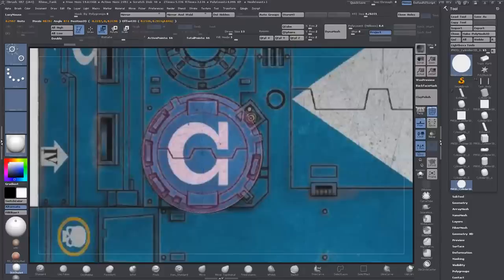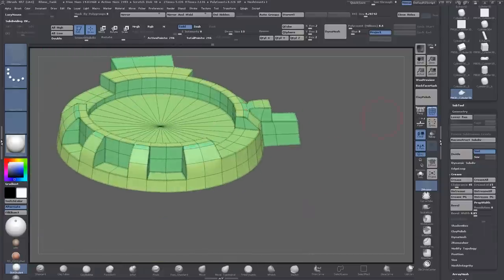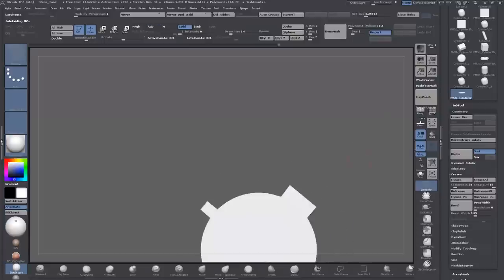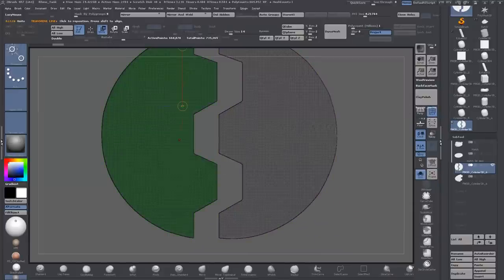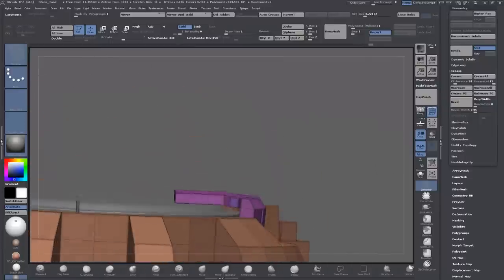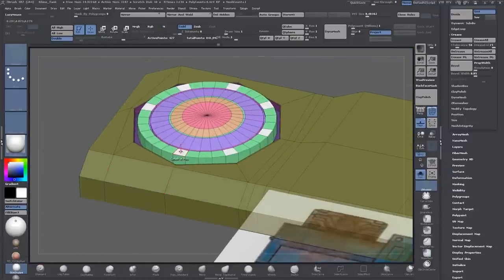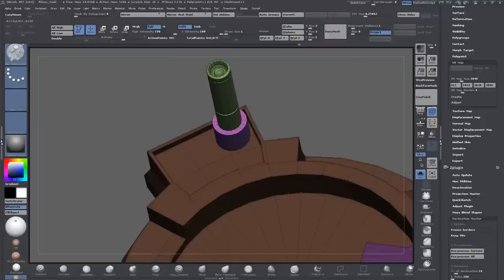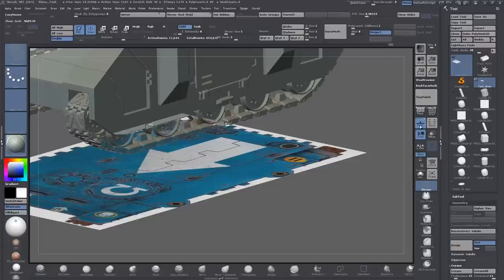Zbrush 4r7 - Zmodeler Tutorial Series '40K Rhino Tank' Part 5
In part 5 I'll model the hatches. You can see how effective creasing is when modeling complex hard-surface objects that would be difficult using traditional sub-d modeling. Plus we'll use slice curve/dynamesh to create the hatch lid.